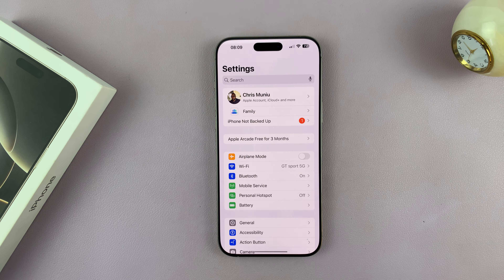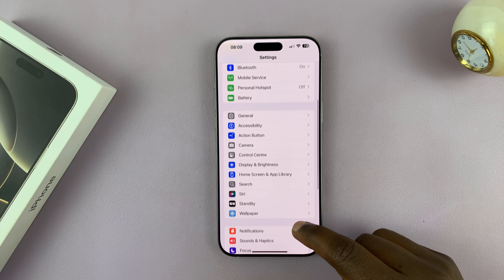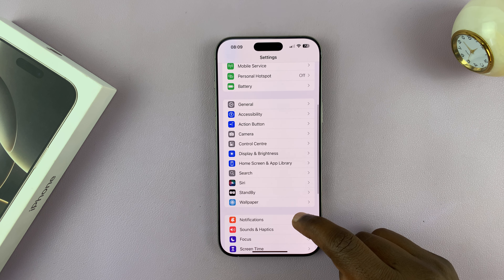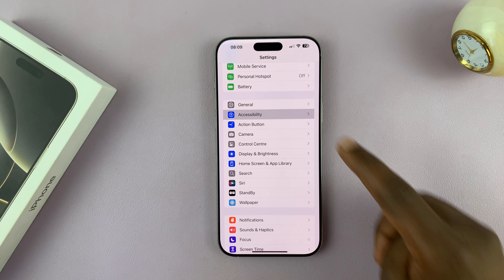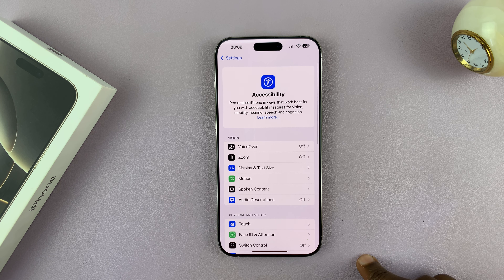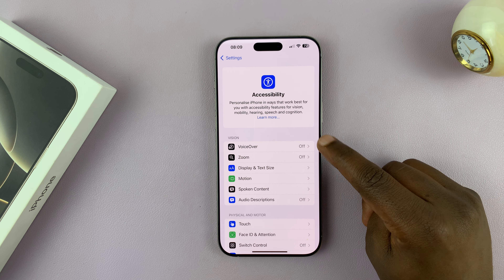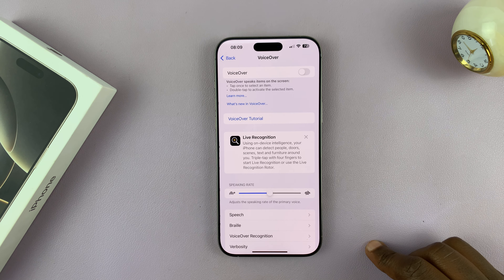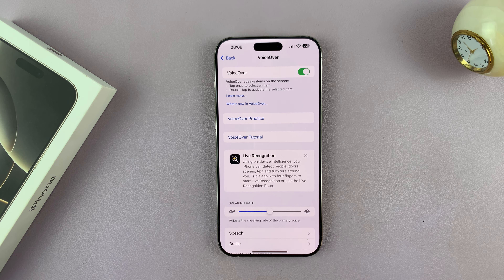How To Turn ON Voice Over Mode On iPhone 16 / iPhone 16 Pro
Here's how to turn ON Voice Over mode on your iPhone 16 / iPhone 16 Pro. Enable Voice Over mode on your iPhone 16 and on older iPhones.

Voice Over is designed to help visually impaired users by reading out what’s on the screen, allowing users to interact with their iPhone without needing to see the display.

When Voice Over is enabled, single taps select an item, double taps open selected items, and swiping gestures function differently.

How To Turn ON Voice Over Mode On iPhone 16:
How To Turn ON Voice Over Mode On iPhone 16 Pro:
How To Turn ON Voice Over Mode On iPhone 16 Pro Max:
How To Enable Voice Over Mode On iPhone 16:
How To Enable Voice Over Mode On iPhone 16 Pro:
How To Enable Voice Over Mode On iPhone 16 Pro Max:
How To Activate Voice Over Mode On iPhone 16:
How To Activate Voice Over Mode On iPhone 16 Pro:
How To Activate Voice Over Mode On iPhone 16 Pro Max:

Method 1: Use Settings to Turn Off Voice Over

Step 1: Launch the Settings app from your home screen. Scroll down until you find "Accessibility". Tap on it to open it.

Step 2: In the Accessibility menu, you’ll find Voice Over at the top of the screen. Tap to select it.

Step 3: Tap the switch next to Voice Over to toggle it on. It should turn green in colour.

Method 2: Use Siri

The easiest way to enable Voice Over is by using Siri. Here’s how:

Step 1: Press and hold the Side Button (the power button) or say “Hey Siri” if you have it enabled.

Step 2: Give the voice command. Simply say, “Turn on Voice Over mode”. Siri will confirm that Voice Over has been enabled.

Cell Phone Tripod Adapter